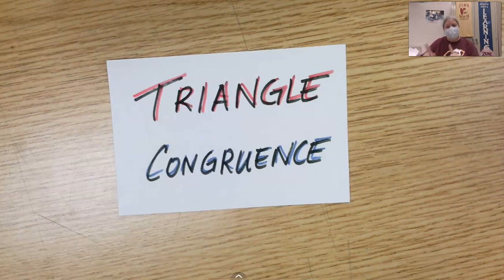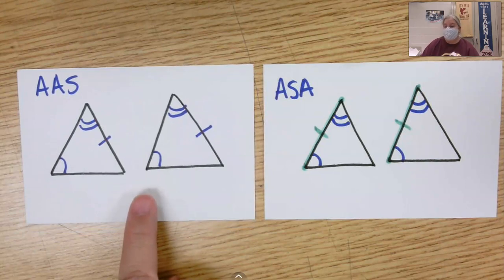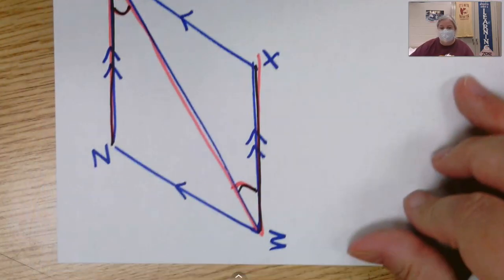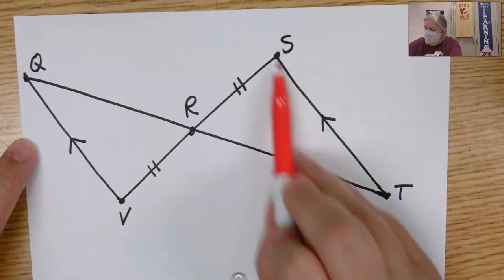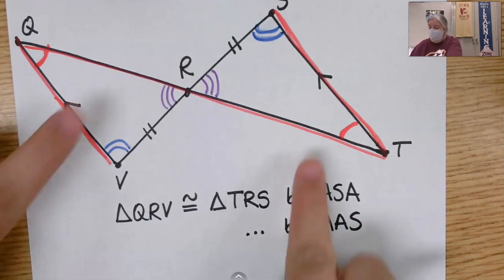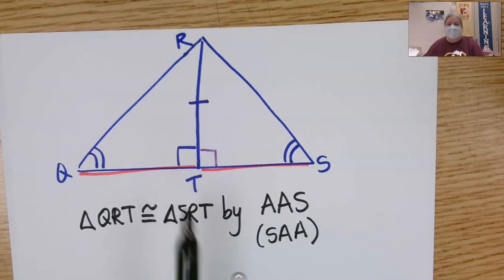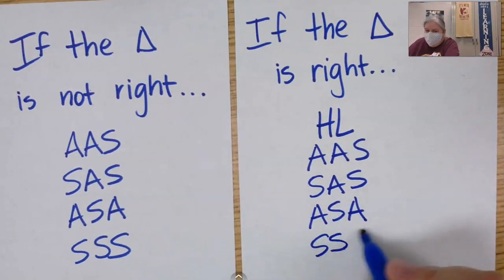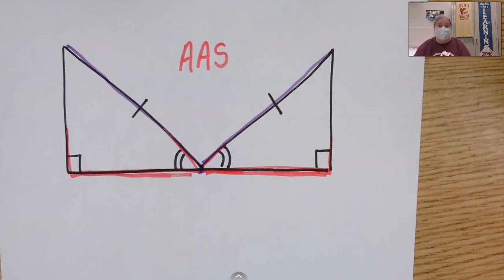AAS, ASA and HL Triangle Congruence